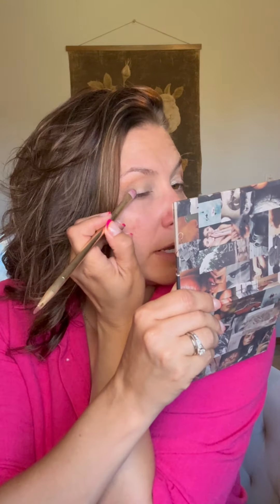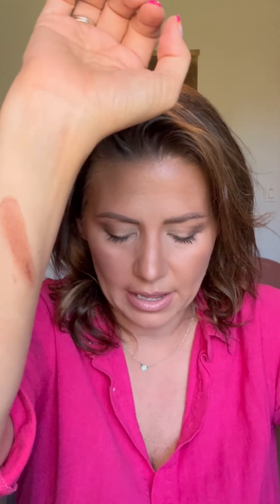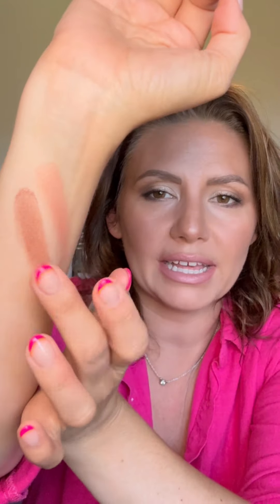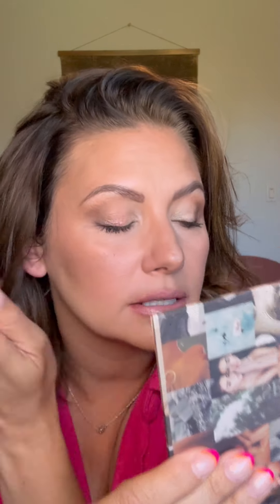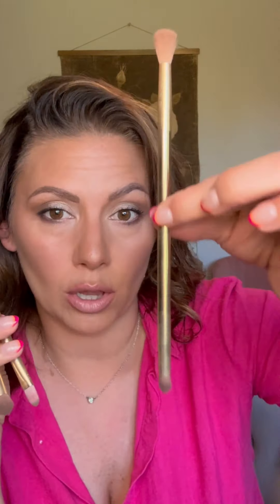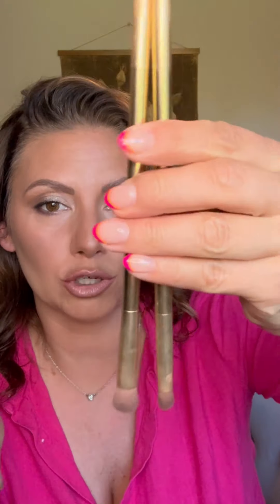SEINT Makeuo FUN pretty Eyeshadow summer sale!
Shop or get matched here
Summer sale ends June 15th
Eyes-Leo, Rigoletto, Stardust, Cranberry or Kiss or Bayou
Blush-Wildflower & Jolene
Lips-Ibiza & Hopelessly Devoted